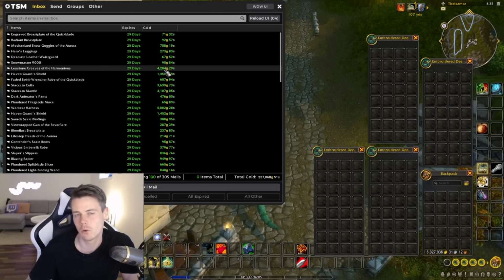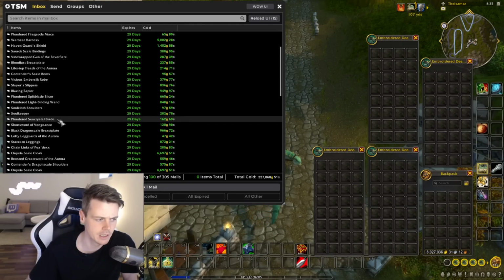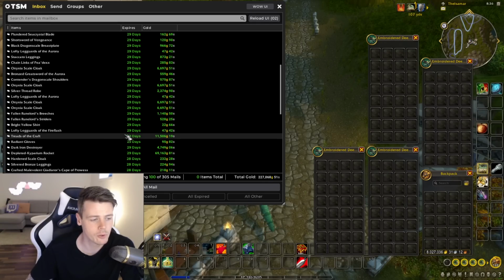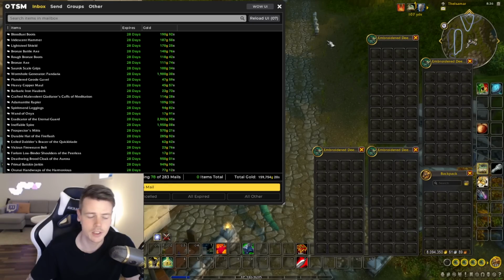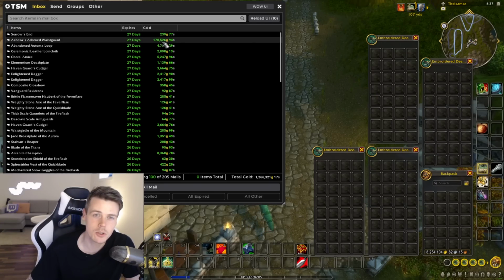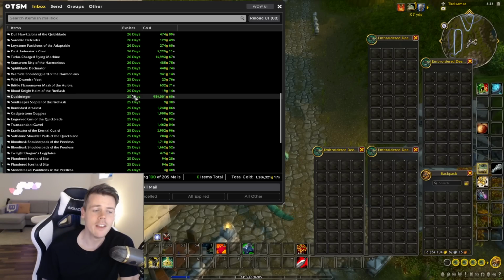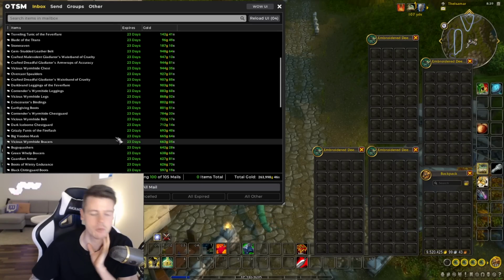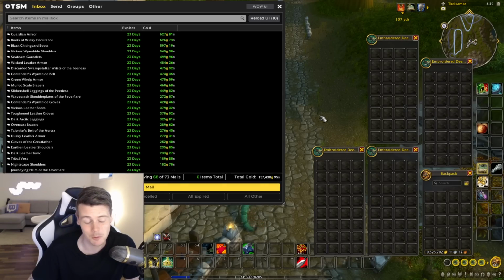IT FINALLY SOLD!!